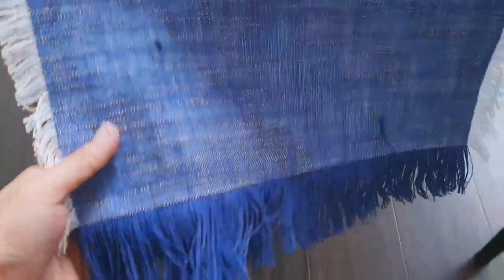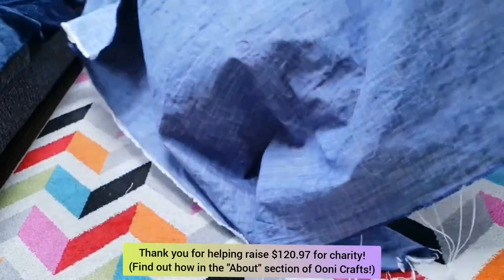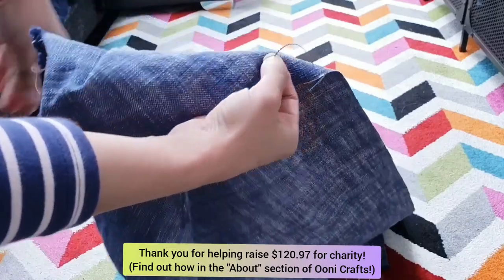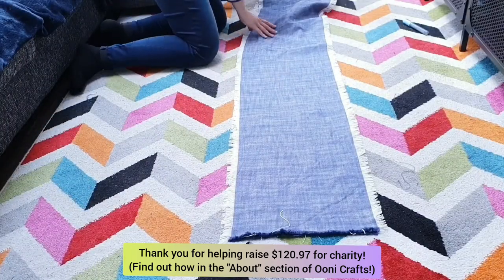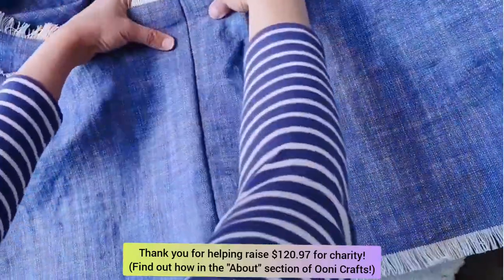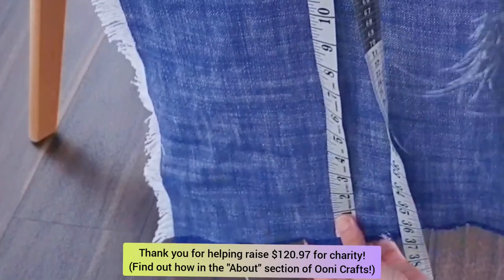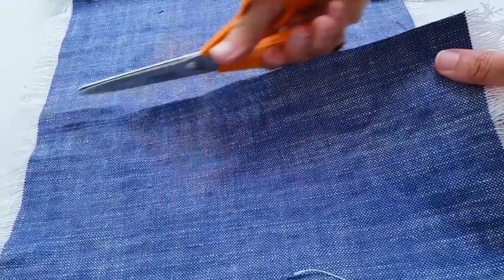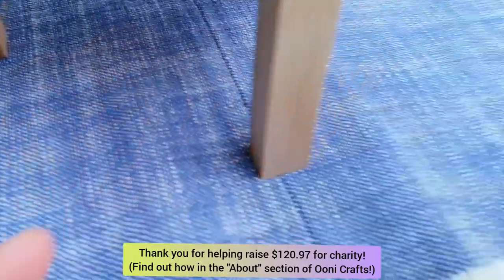Easy DIY Table Runner Tutorial inspired by Scandinavian Home Decor | Ooni Crafts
In this video, I share with you how I created this nifty 12-seater extended Scandi style dining table runner using just 4 short stitch lines on my mini sewing machine. It's super fun and easy to create!

Find out how YOU are helping raise money for some wonderful, Earth-friendly charities with the 1vw challenge in the 'About' section of Ooni Crafts!

Some of  my reference books and materials that I use regularly for my videos.

Heavy duty staple gun
Assorted staples
Eco-friendly Gutermann Thread
Thread scissors
High quality wool mix felt
Applique paper
Beginning Drawing Atelier by Juliette Aristedes
Swordfish Omnipoint Pencil sharpener
Creative Watercolor by Ana Victoria
Daily Painting by Carol Marine
Craft knife
Cutting mat kit
Rattail cord
My travel watercolor palette
White uni posca pen
Lifelike Heads by Lance Richlin
Artists shading pencils
Kneadable eraser
Stick eraser
Four-step watercolour by Maria Bakasova
How to draw really cute stuff
My shimmery watercolors
My watercolors by Royal & Langnickel
My desktop easel
My watercolor paper
My paintbrushes
My clamp ring light, dual tone
My flexible phone camera holder
My fineliner pens